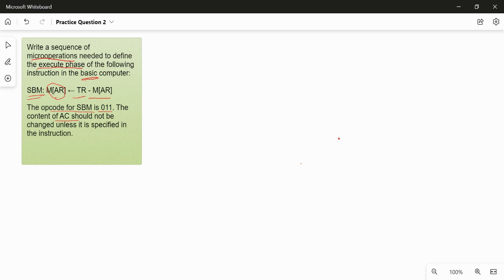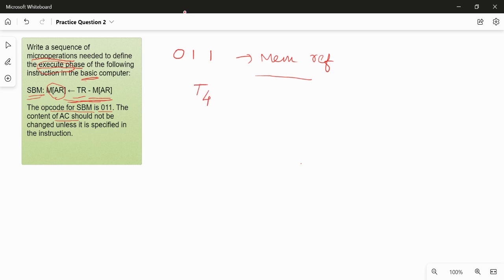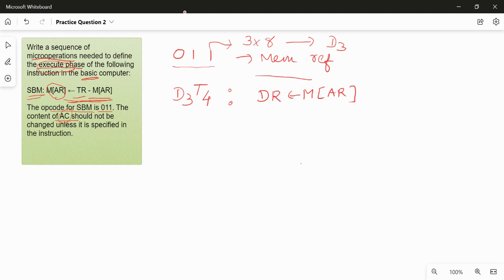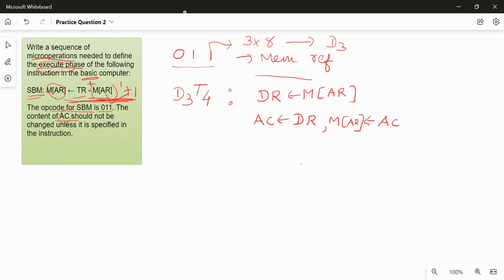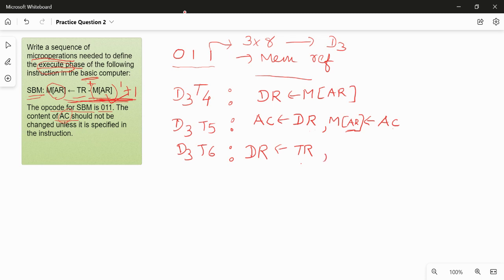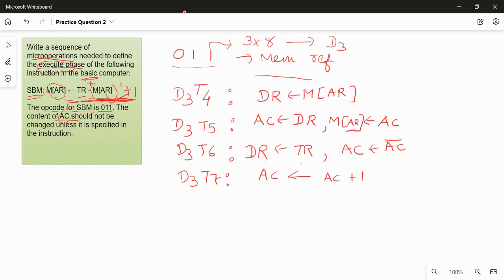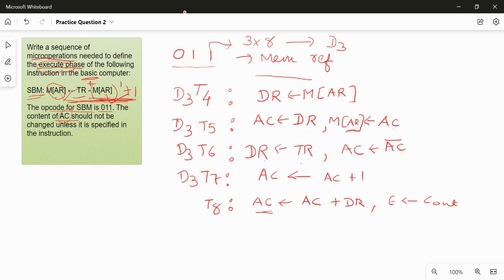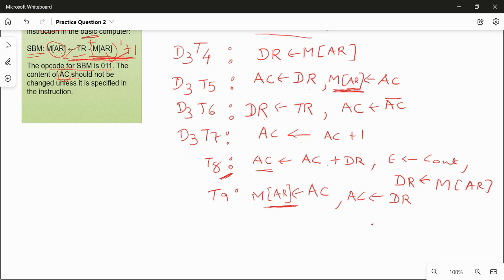Practice Question 2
This example explains how to define the microoperations along with the control variables and timing signals for a new instruction, to be added to the basic computer.